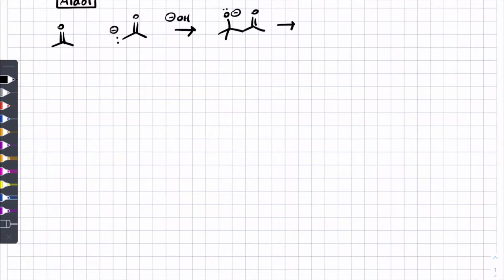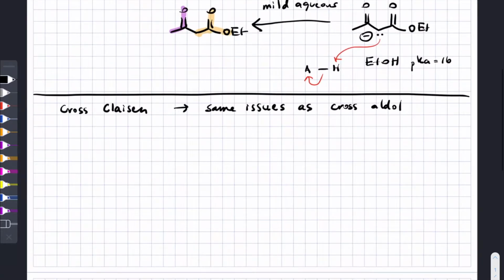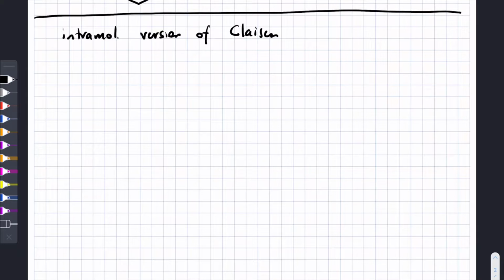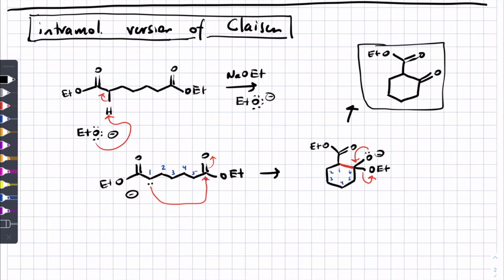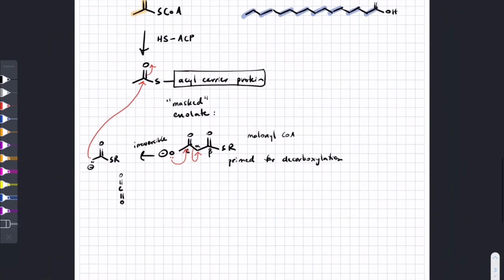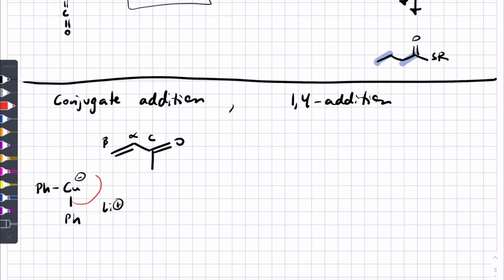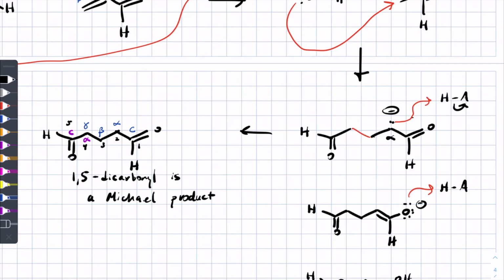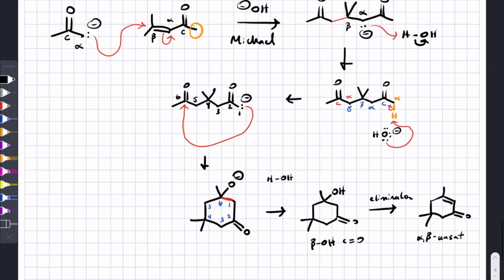W2022 352 Lecture 15 (Chapter 18, Part 3) Feb 7, 10am